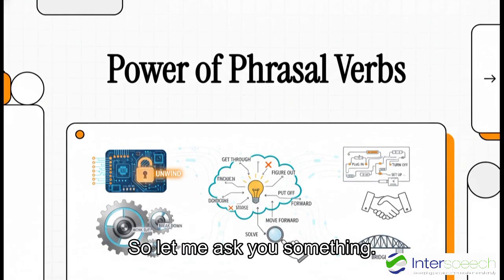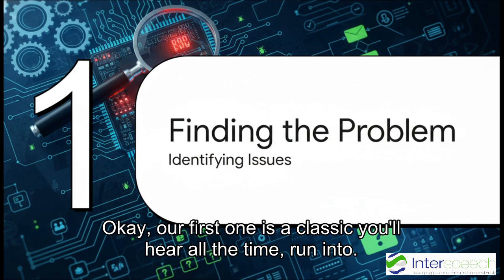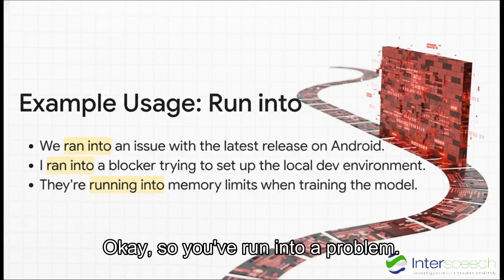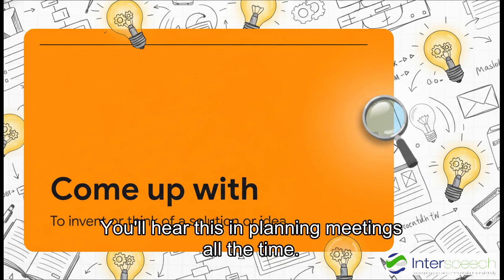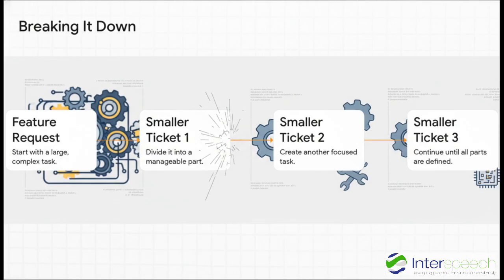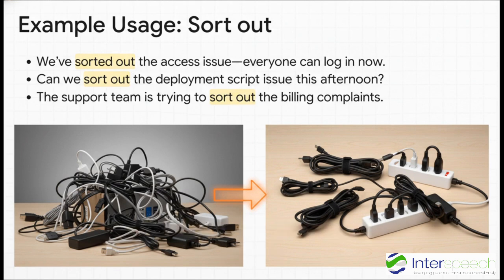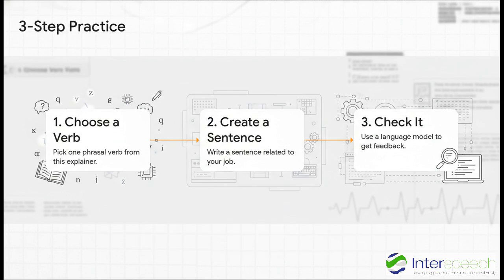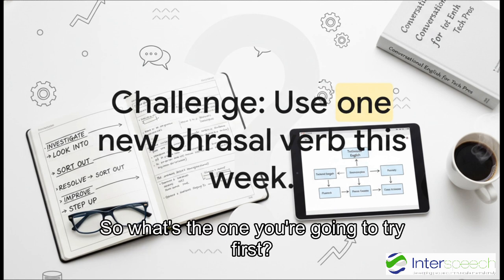Master These Phrasal Verbs | Never Struggle in Technical Discussions Again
Do you feel that your technical English sounds too formal or “like a textbook”?
In this video, you’ll learn how to sound more natural, confident, and conversational in meetings, stand-ups, and technical discussions.

Native speakers use phrasal verbs all the time when they talk about problems and solutions. These verbs are simple, practical, and extremely common in IT and technical workplaces.

In this lesson, we walk through a real problem-solving process and learn the exact phrasal verbs you need at each stage.

🔧 What you’ll learn in this video:

How to talk about unexpected problems (run into)

How to say you are investigating an issue (look into)

How to describe new ideas and solutions (come up with)

How to make big tasks easier to manage (break down)

How to review work with your team (go over)

How to fix problems completely (sort out)

👩‍💻 Perfect for:

B1 level learners of Technical English

IT professionals, developers, engineers, and tech students

Anyone who wants to sound more natural in meetings and team discussions

✍️ Practice challenge:

At the end of the video, you’ll get a simple 3-step exercise you can use immediately to practice these phrasal verbs—and a smart tip on how to get instant feedback using AI.

🎯 Your goal this week:
Use just one of these phrasal verbs in a real conversation. One small change can make a big difference in how fluent your English sounds.

👉 Watch now and start speaking more natural technical English today!